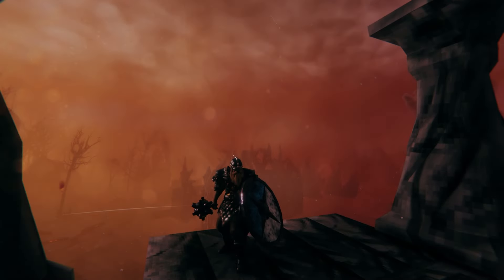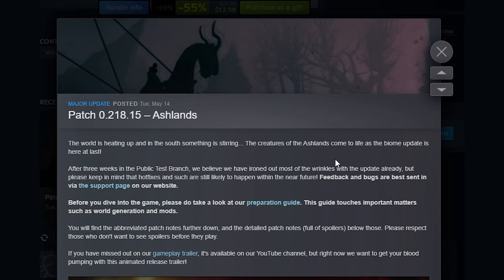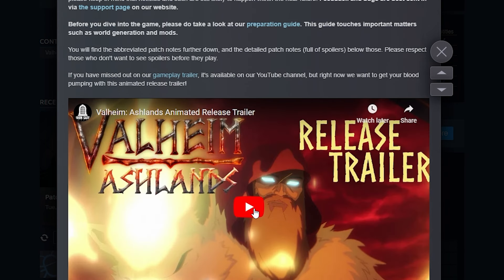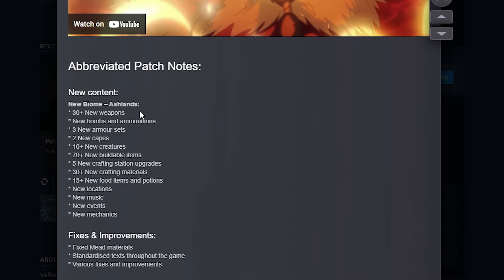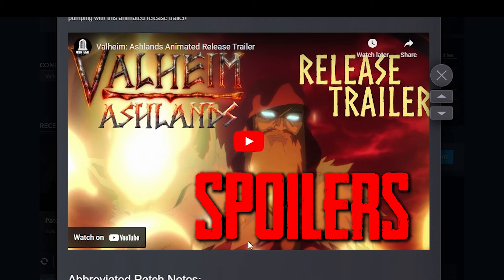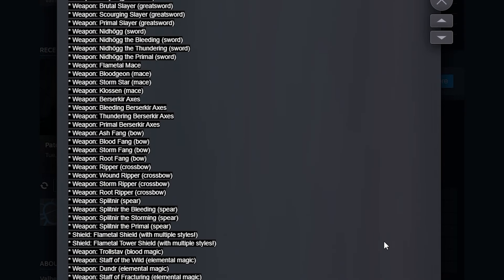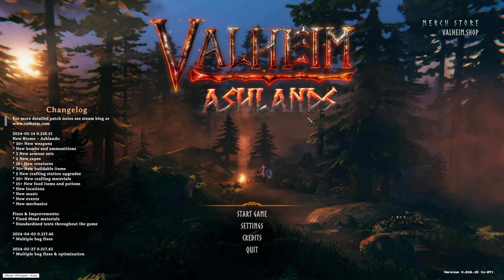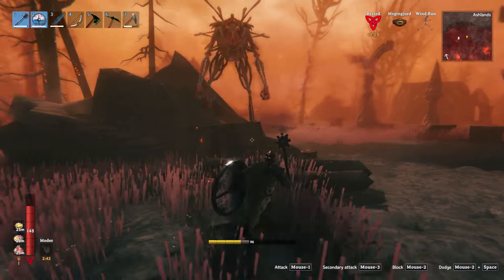Ashlands is HERE! HUGE NEWS Ashlands Released TODAY + NEW Animated Trailer!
IT'S HERE! Ashlands is HERE Finally! Ashlands just released today May 14th 2024 and we go over the HUGE NEWS of this NEW Update & what to expect!

Chapters:
00:00 Ashlands is HERE!
00:13 Ashlands Patch Notes
00:45 Ashlands Animated Trailer
02:41 What's NEW in The Ashlands
03:50 Thanks for watching! Subscribe!